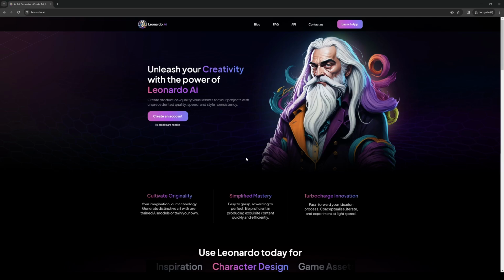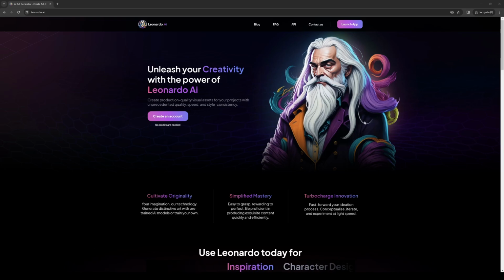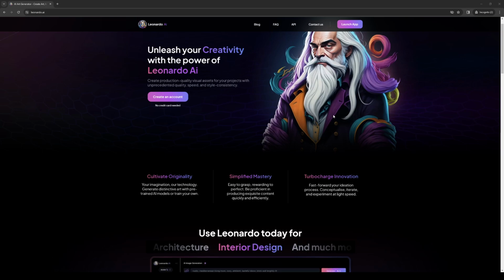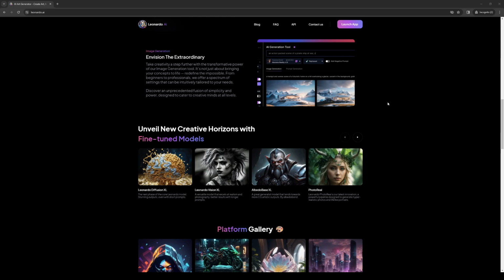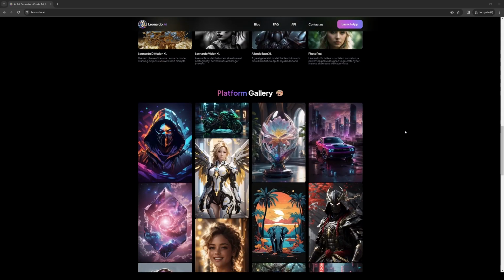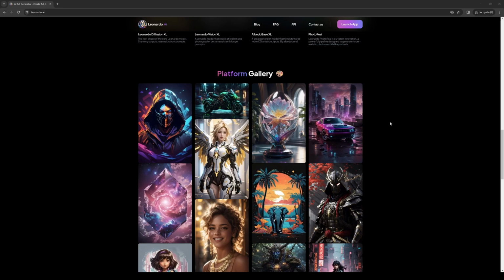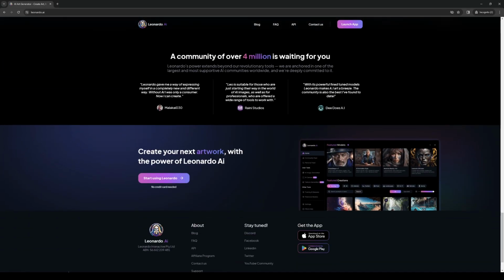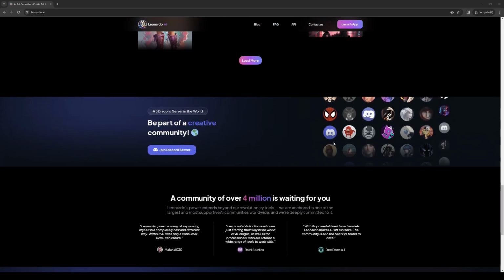How To Make An AI Influencer On Onlyfans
Learn how to create an AI influencer on Onlyfans and monetize your content like never before! This step-by-step guide will show you how to use artificial intelligence to take your Onlyfans account to the next level. Don't miss out on this cutting-edge technique for growing your audience and income on Onlyfans WITH AI influencer !
How To Make An AI Influencer On Onlyfans,ai influencer,how to create ai influencer,make money with ai influencers,virtual influencers,instagram influencer ai,ai onlyfans,ai instagram model,ai influencers,virtual influencer